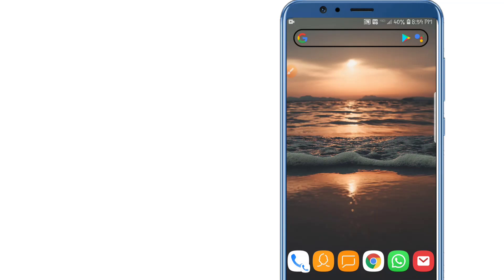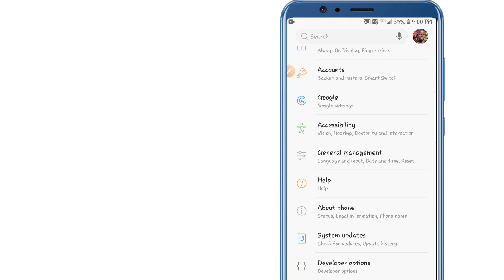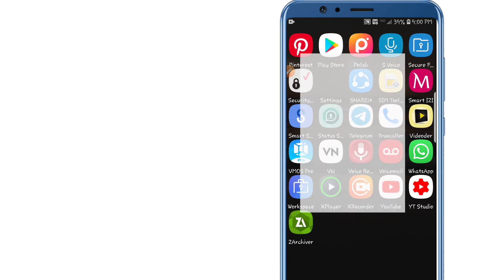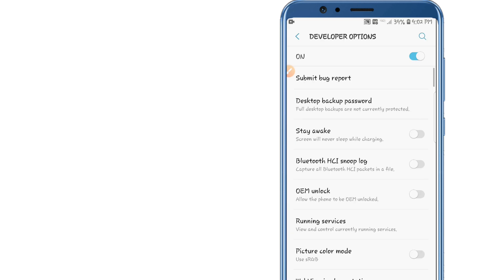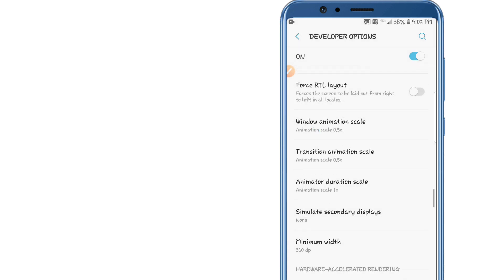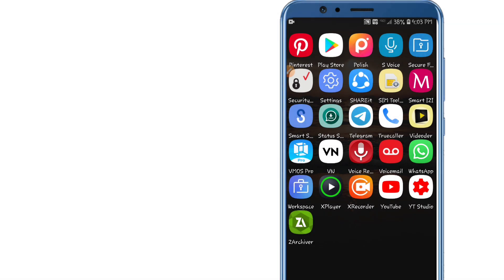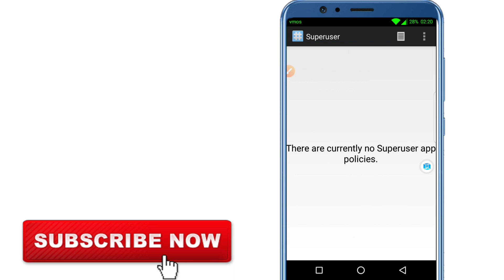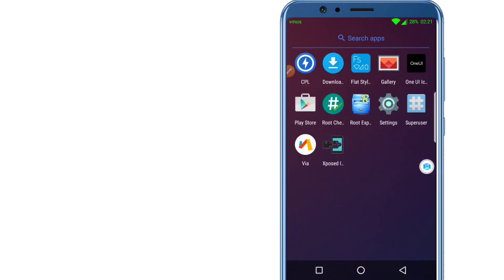VMOS PRO LIte ROM Packager 7.1.2 32bits - 64bits | Rom That I Use | Gapps + Root + Xposet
Today I bring the rom that I use on Vmos Pro, evrything working perfectly with the Google play store and all Google services working perfectly...!

How To Root with KingRoot in 2021 | KingRoot is Working In Android 7, 8, 9, 10??? Fix 1% Problem